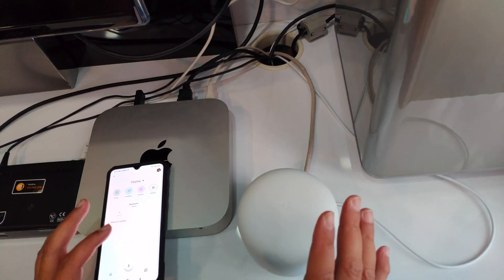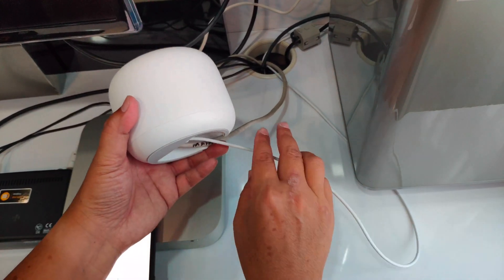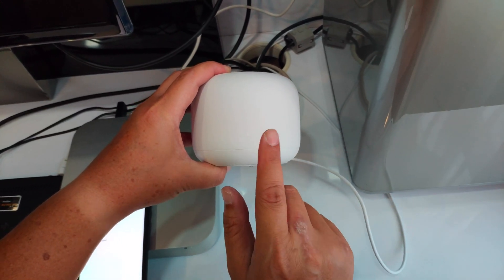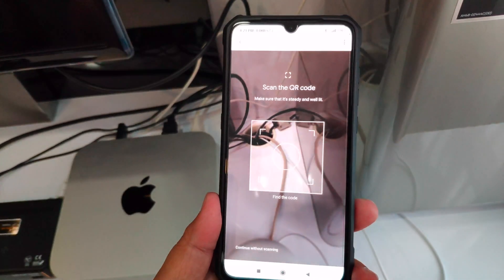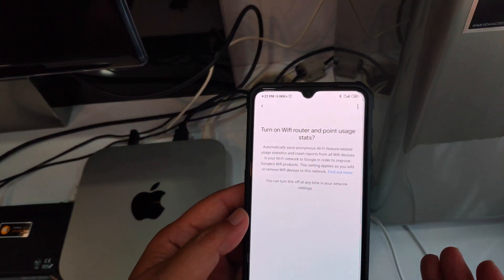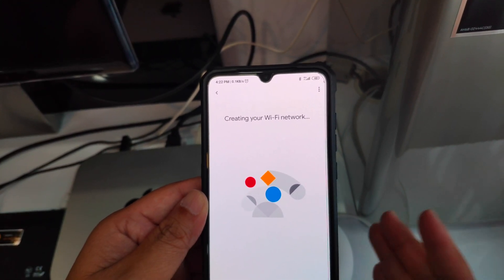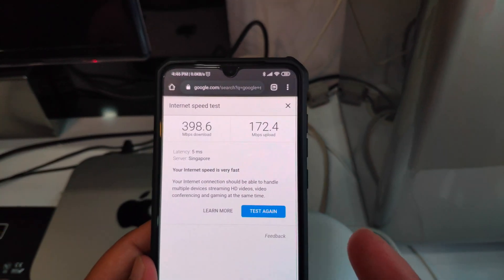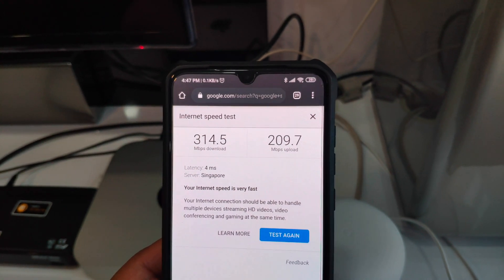Google nest wifi | Set up and Speed test